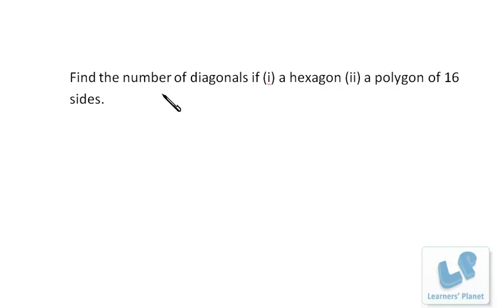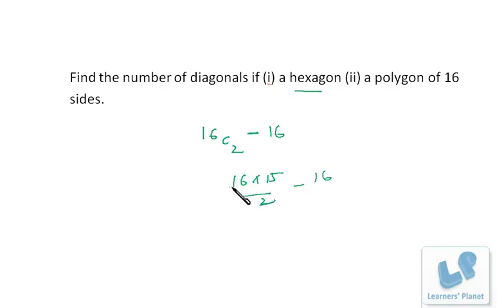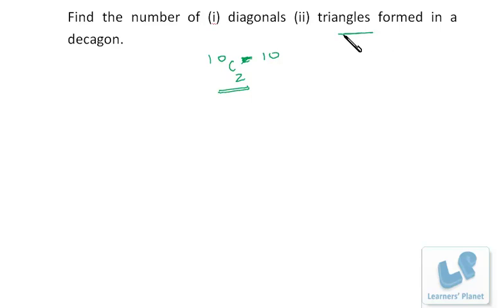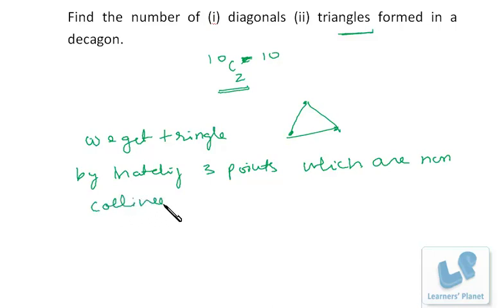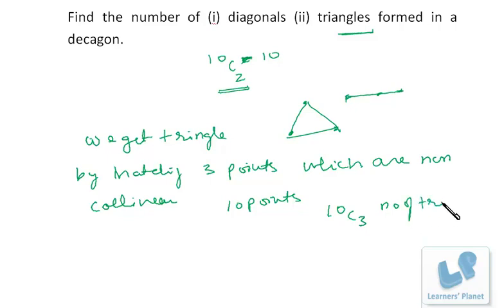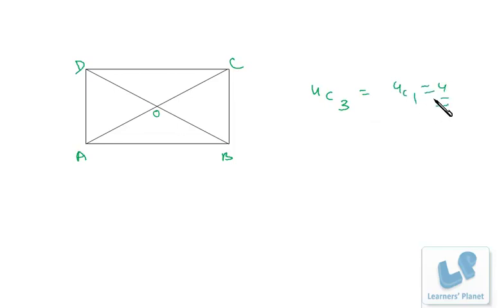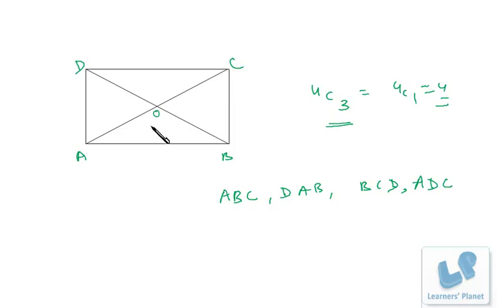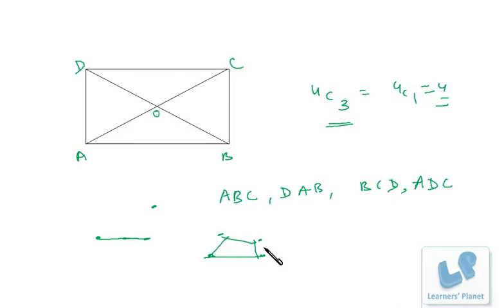Permutation combination Math tricks for JEE, CAT, GRE, GMAT, Bank PO, CMAT, IBPS S-27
Math videos useful for GRE,GMAT and high school students. How many diagonals are three in a decagon ? How many triangles can be formed using vertices of decagon. Basic concepts of permutation and combination